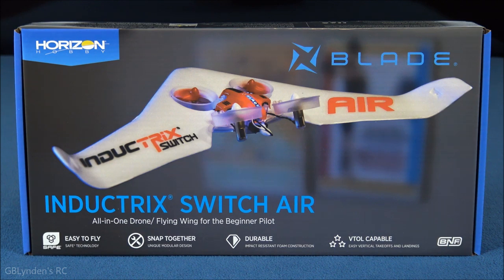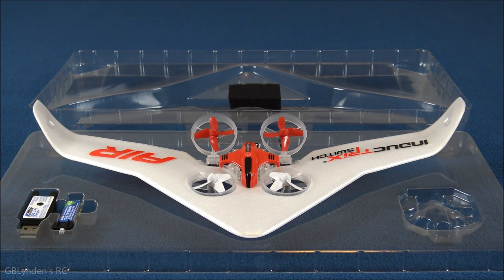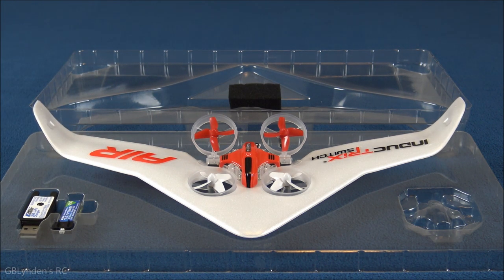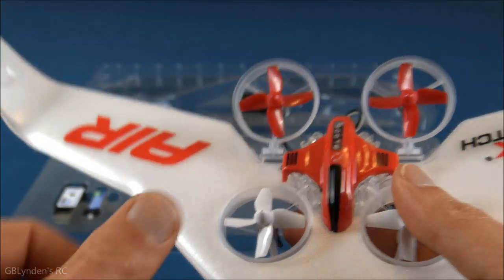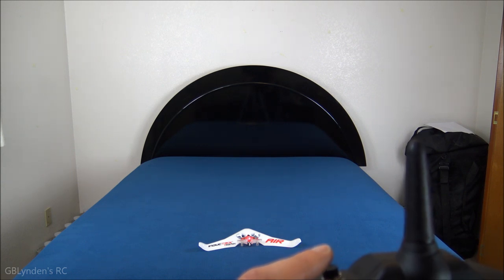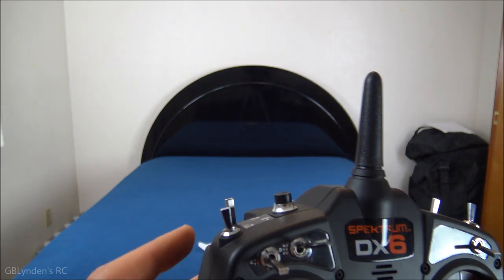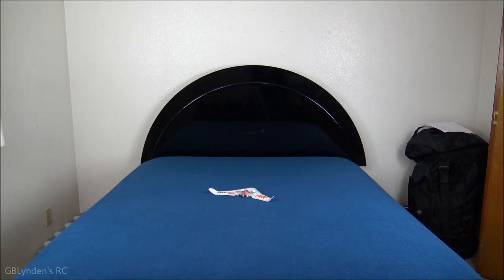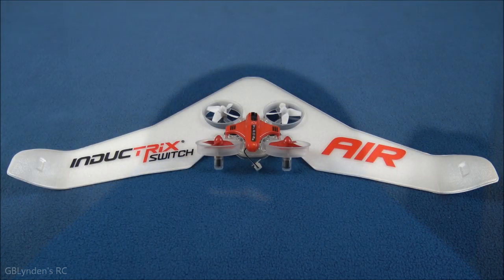Blade Inductrix Switch Air Unboxing, Maiden Flight, & Review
This is my Blade Inductrix Switch Air Unboxing, Maiden Flight, & Review. It is pretty cool, so click on the video to check it out!

Inductrix Switch Hovercraft

Parts to Convert the the Switch Air to the Switch Hovercraft:
- Inductrix Switch Base Plate
- Inductrix Switch Blade Foam Skirt

RC Equipment Used Or Mentioned In This Video:
- Blade Inductrix Switch Air BNF Kit
- Blade Inductrix Switch Air RTF Kit
- Spektrum DX6 Radio
- Recommended Battery
- Tattu 220 mAh Battery
- Tattu 220 mAh Battery 5-Pack
- Inductrix Switch Base Place

Video Equipment Used To Make This Video:
- Sony AX-33
- SanDisk Extreme Pro SD Card
- Insignia Lapel Mic
- ESDDI 20"X28" Softbox

Here are the pros and cons for the Blade Inductrix Switch Air Wing:

Pros:
- It could be great for a beginner, but I recommend the RTF version for that
- Can be converted into a Blade Hovercraft or quad
- Larger 220 batteries work
- There is potential to FPV this quadcopter wing

Cons:
- Short flight times , even with the 220's, but they're not quite as short

This is how Horizon Hobby and Blade describe this Quadcopter Flying Wing:

"It's a blast to fly micro RC planes and drones - so imagine the fun you'll have flying both with only one model! The Blade® Inductrix® Switch Air expands on the popular Inductrix Switch hovercraft's versatility, going from quadcopter to flying wing literally in a snap.

The Inductrix Switch Air is the second member of the Inductrix Switch family, both of which feature a modular, snap-together design that's exclusive to the Blade brand. It's literally two models in one, transforming from a micro drone (Quad Mode) into a flying wing (Wing Mode) in seconds using simple stick commands. No tools or wiring changes are required. You don't even have to unplug the battery! It's easy for beginners and experienced users alike.

Even in Wing Mode, the Inductrix Switch Air is perfectly suited for flying indoors in tight areas. No "runway" space is needed. Thanks to its VTOL (Vertical Takeoff and Landing) capabilities, you simply rise to a hover, then push the sticks forward and start flying. When you're ready to land, slow and descend like you would with a drone. The Inductrix Switch Air can also be flown outdoors in very light winds.

In both Wing and Quad modes, SAFE stabilizing technology provides self-leveling flight to give all pilots confidence at the controls. Limited pitch and bank angles prevent over-control.

The modular design of the Blade Inductrix Switch Air is also compatible with that of the Inductrix Switch hover craft. Add a few optional parts and your Inductrix Switch Air can become a hovercraft, too. Enjoy a third mode of RC action without buying another complete model! What’s more, with a simple firmware update using the USB Programmer cable (BLH7840), you can convert your Inductrix Switch hovercraft into a Switch Air."

For a different fixed wing experience, I have my eyes on the E-flite V-22 Osprey. So far a lot of crashes have been reported, just like the real thing, so we shall see what I do on that front! Maybe I should just get the E-flite P-39 instead.